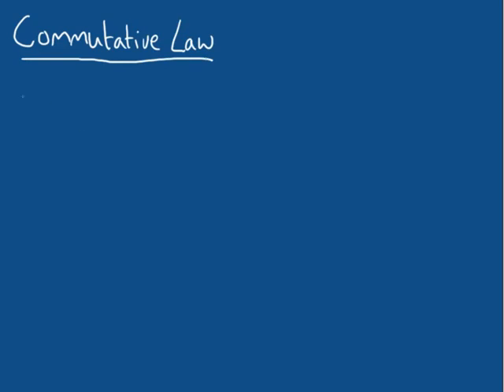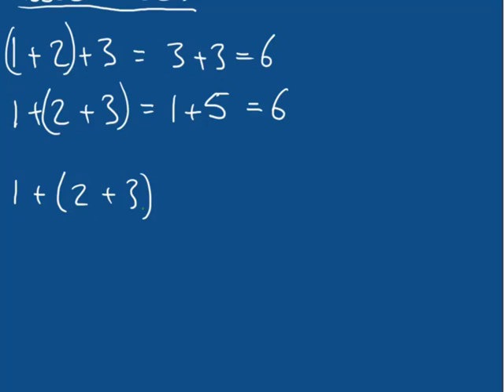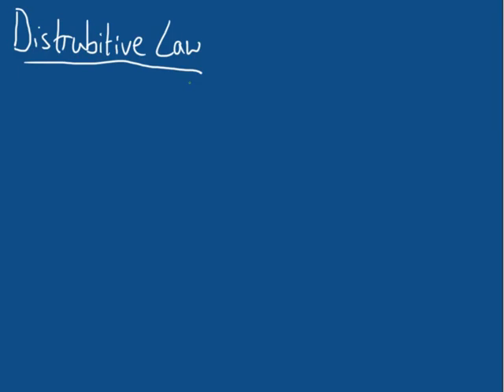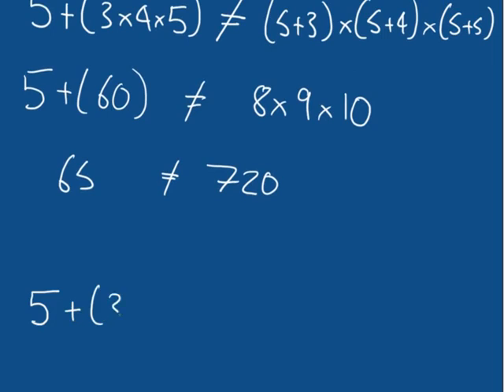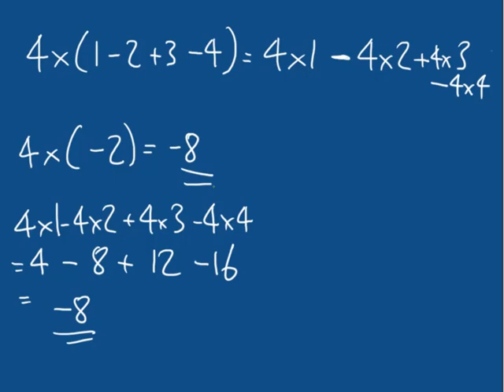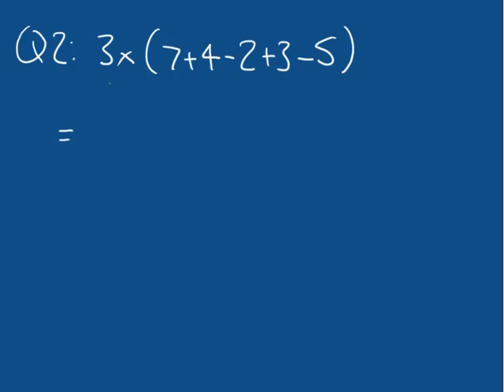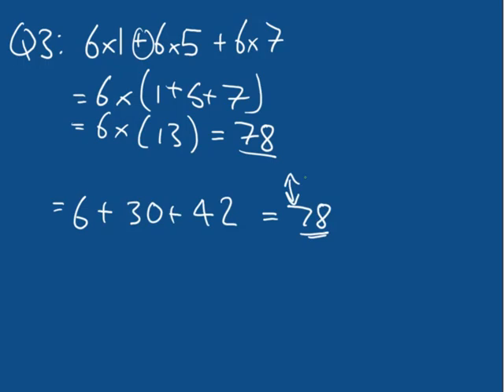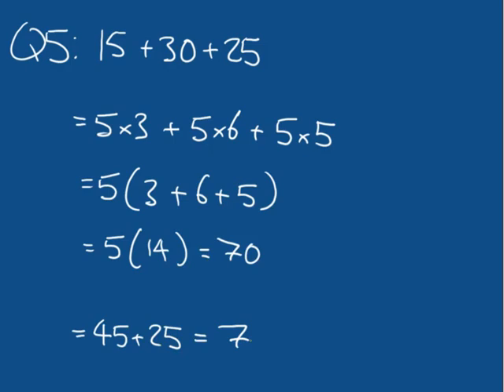🔴 The Algebraic Laws • Algebra • Maths for Computer Science • Learn Mathematics • (Pt. 3)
Learn Mathematics - Algebra - The Algebraic Laws.

An introduction to the Commutative, Associative and Distributive Laws of Algebra.